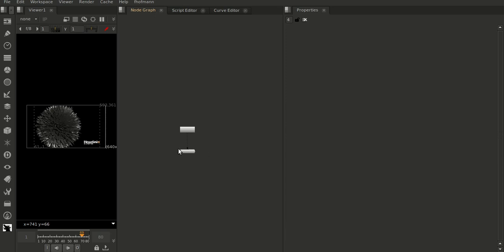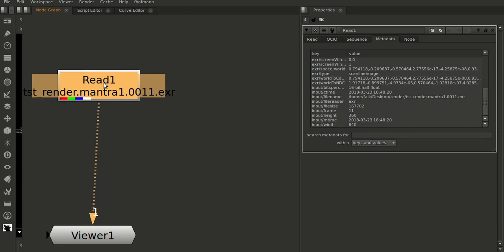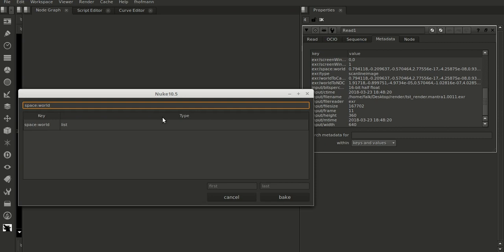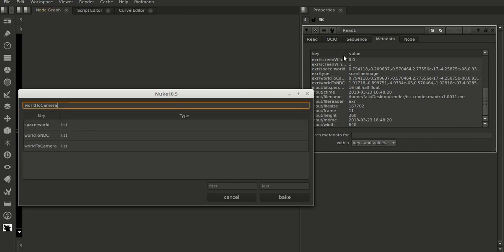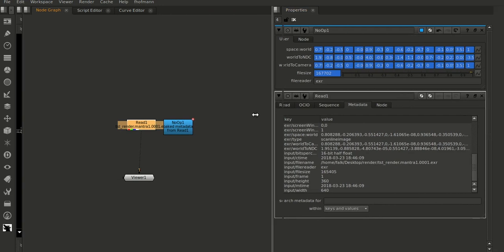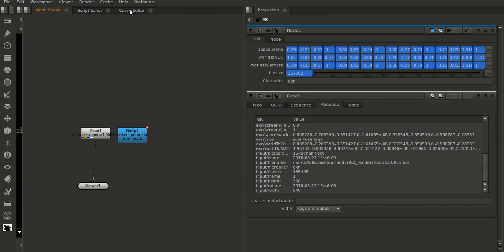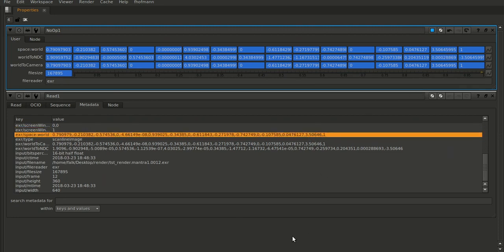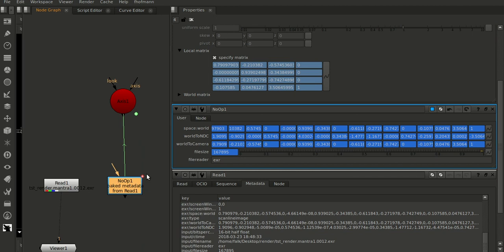nuke Tools - Bake Metadata into Keyframes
Simple tool to bake various kinds of metadata into custom knobs.

The audio is terrible. Sorry for that.

Time of development: 03/2018